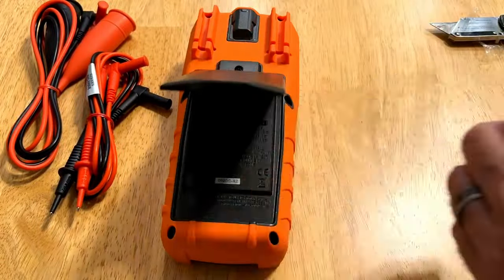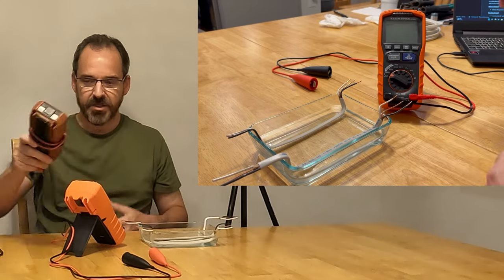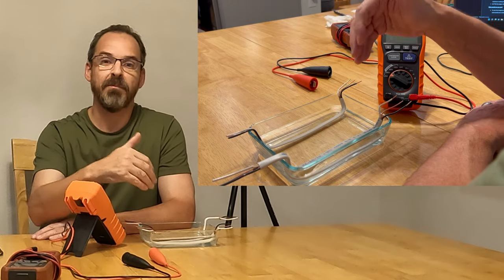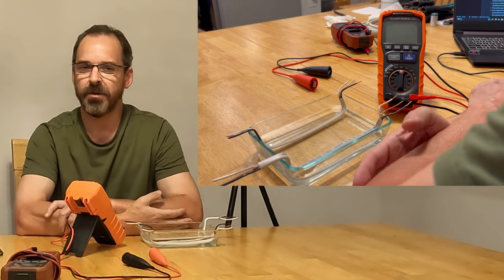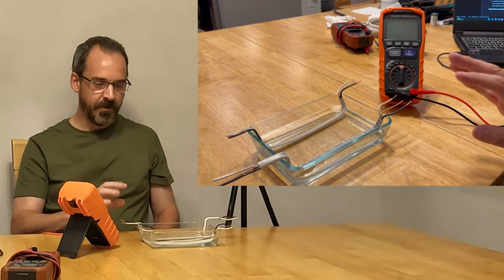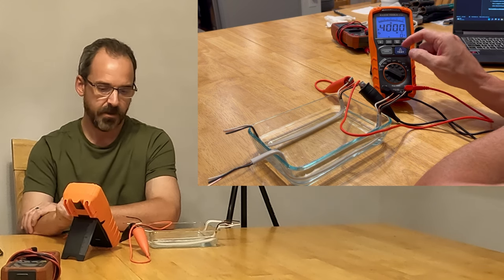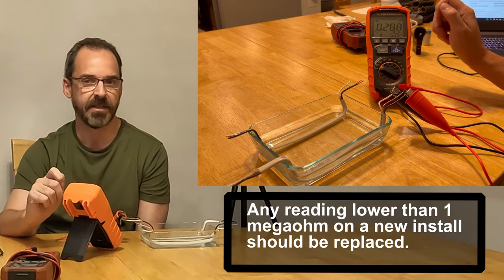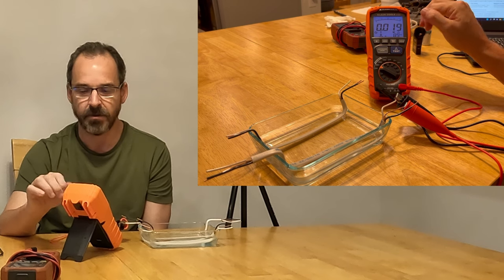Introduction to insulation testing using a Megger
In this video I go over some basics of what insulation testing using a megger is and what applications it might have for an inside wireman.